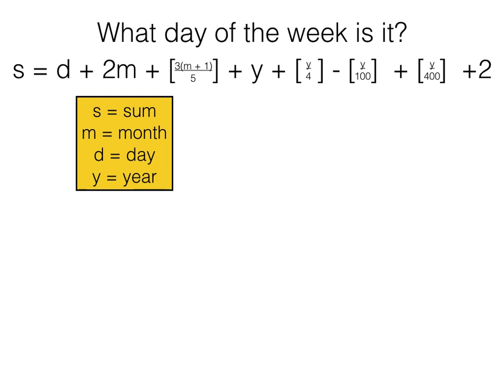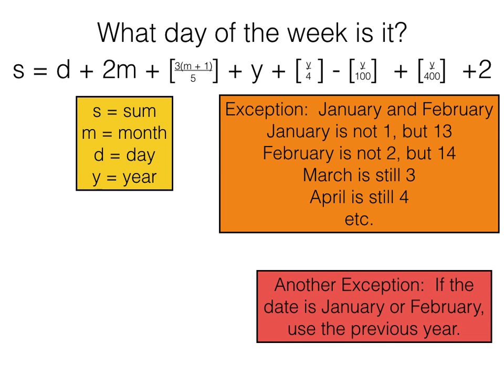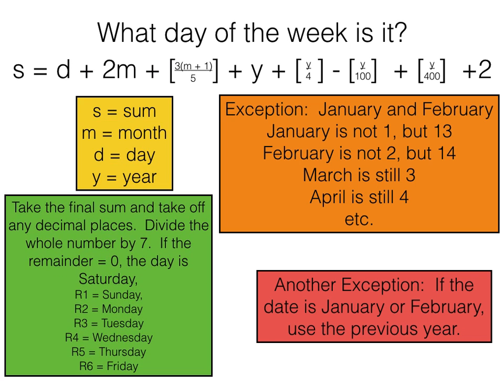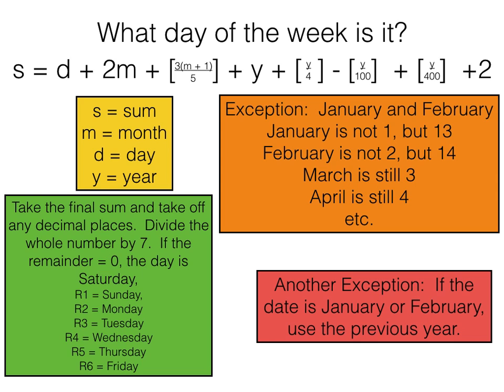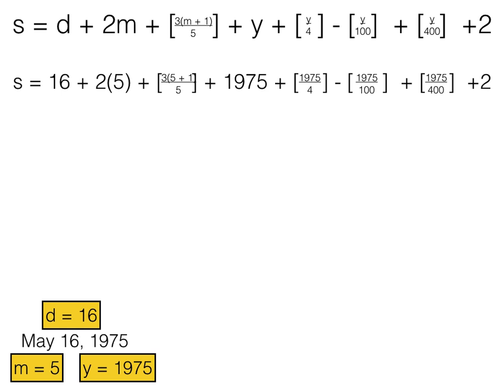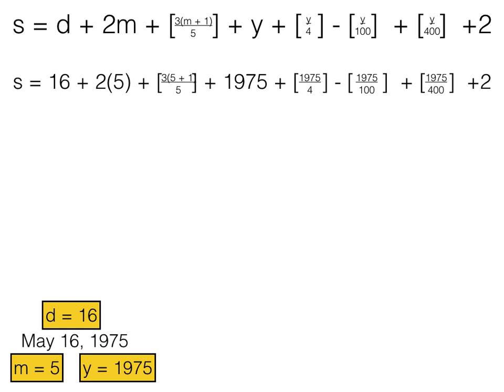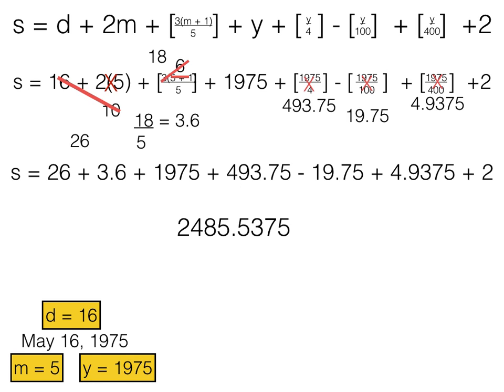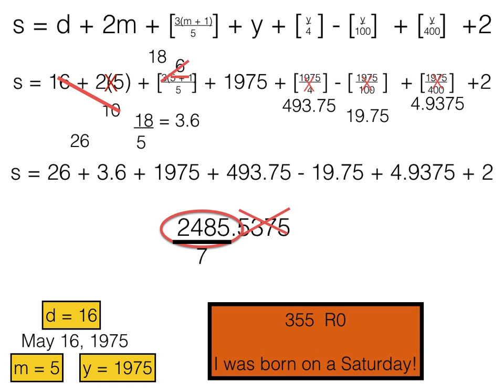Math Minute #30: What day of the week is it?